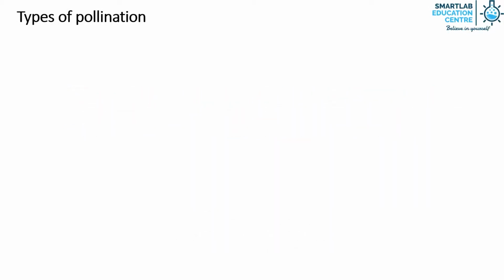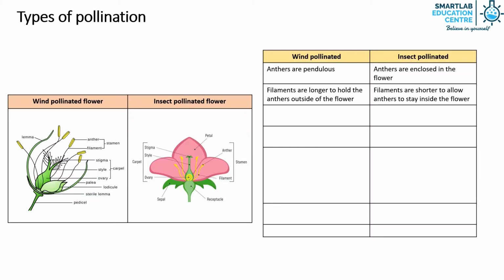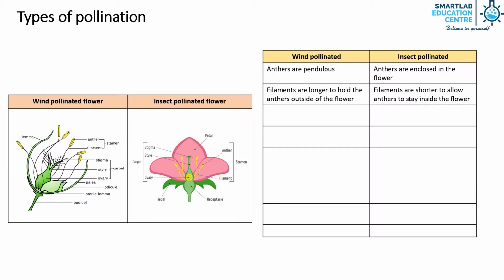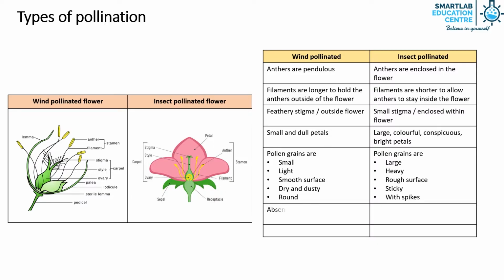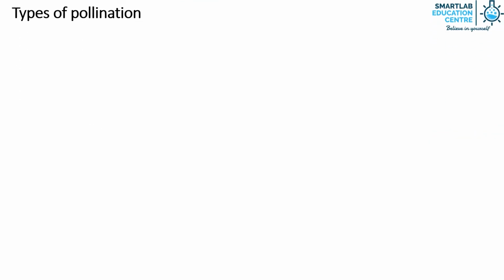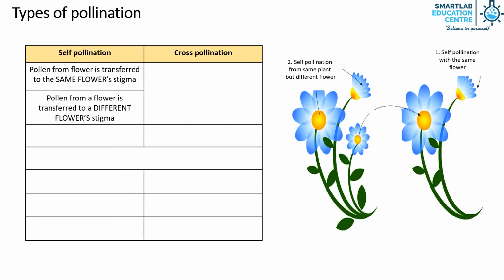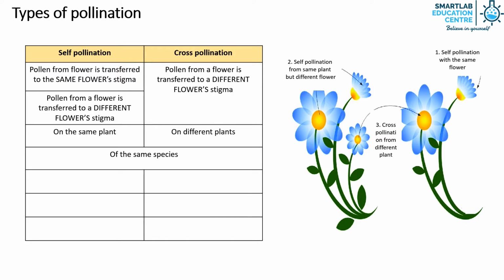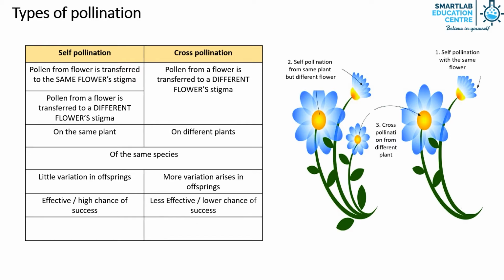Reproduction: Types of pollination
• 1st Class Honours in Engineering from Cambridge University, UK
  • 20 years of experience in the education sector and co-author of several science guide books